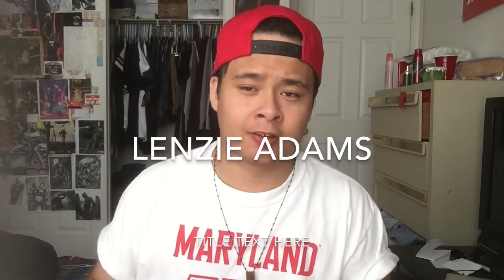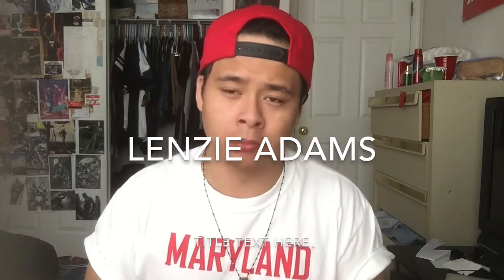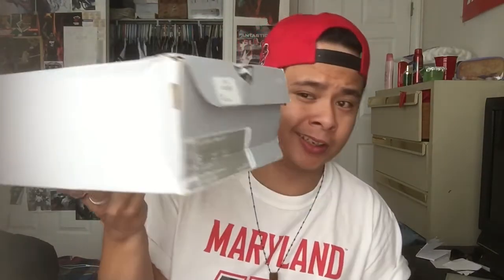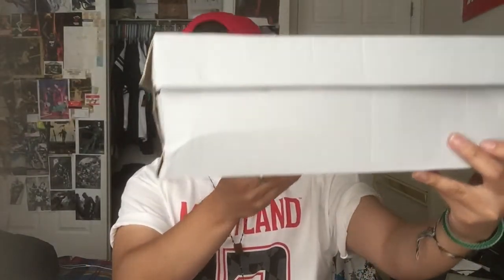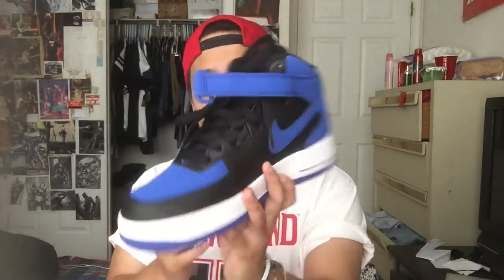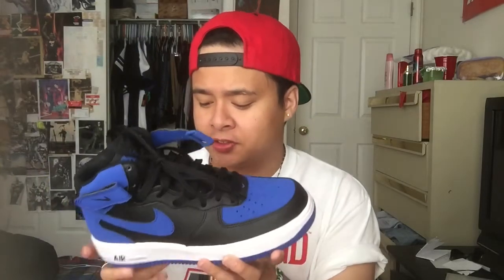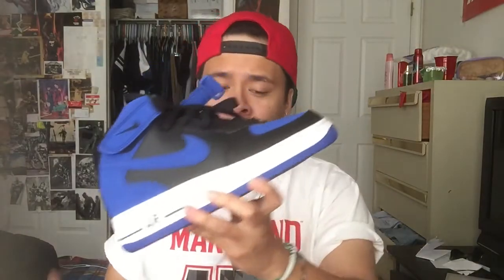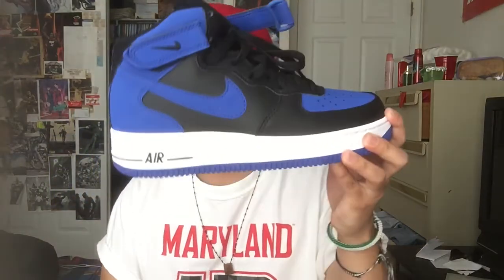AF1 Mid "Royal" In-Depth Look and On Foot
Here is my look at the AF1 Mid in the Royal color way. It's a very dope shoe and a nice alternative to the Jordan 1 Royals. Also don't forget to check out Lenzie Adams for funny ass vines and the music in the video also features his music.

Lenzie's IG: lenzieadams
I am now officially a rep for Karmaloop. It helps me bring you guys more content and it would greatly be appreciated.

If you are shopping at Dreaming Elegance (Dreamingelegance.com), be sure to use the repcode TRUE101 and if you are interested in becoming a rep for our clothing brand then send me an email at